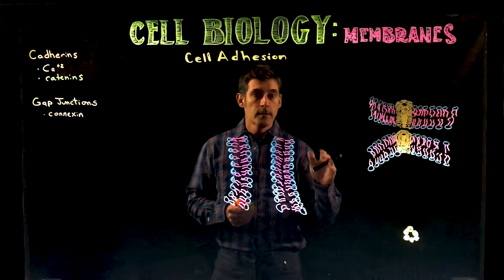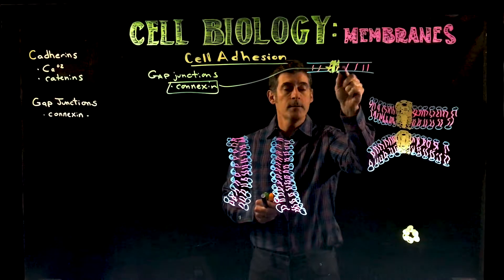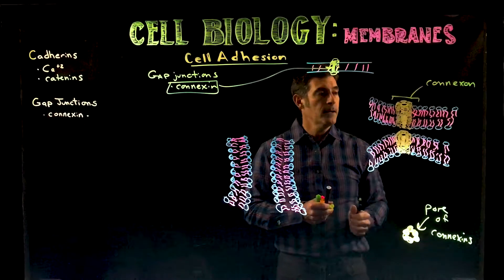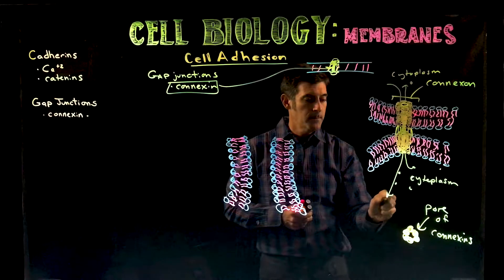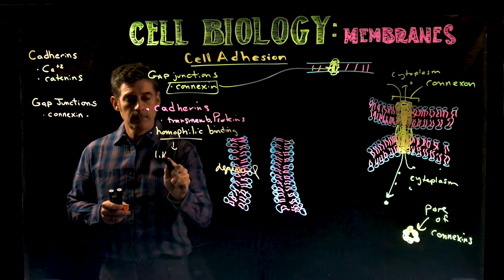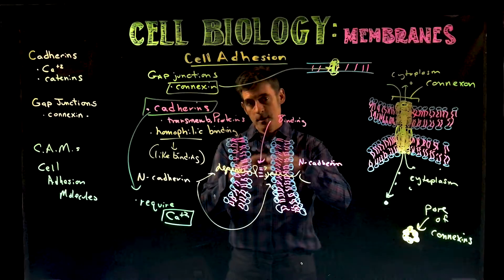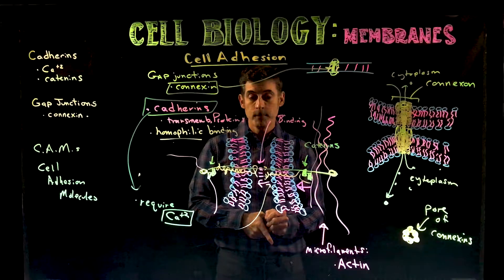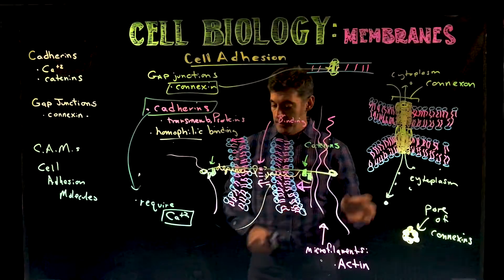Cell Adhesion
An introduction to cell adhesion proteins including Gap junctions and cadherins.